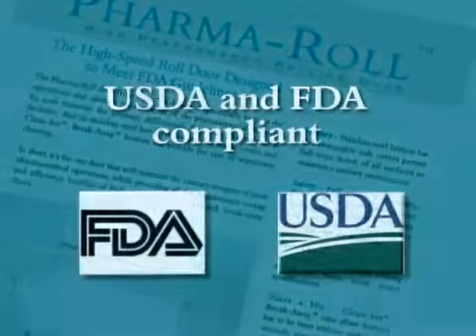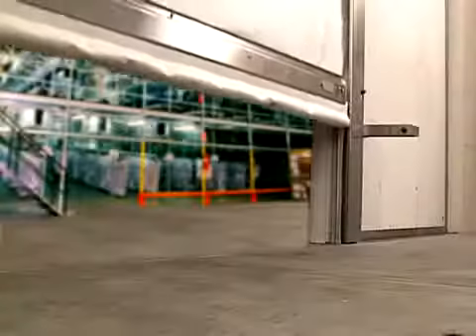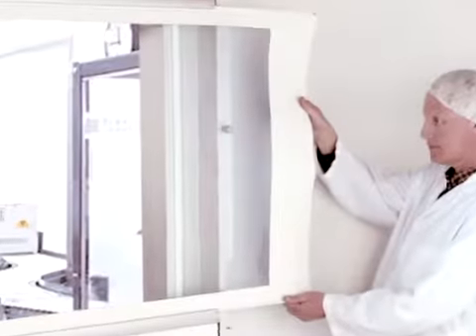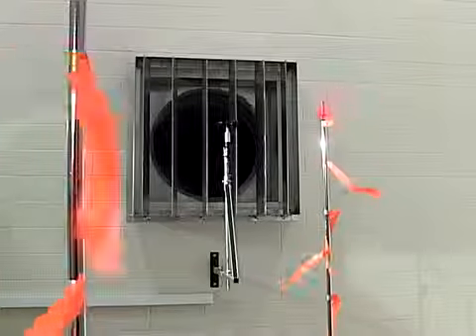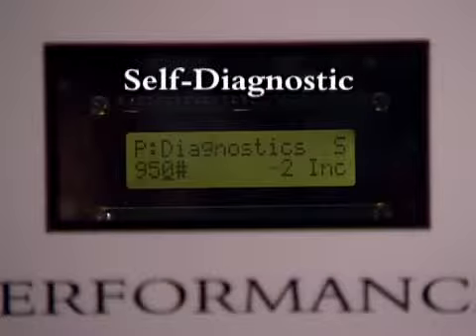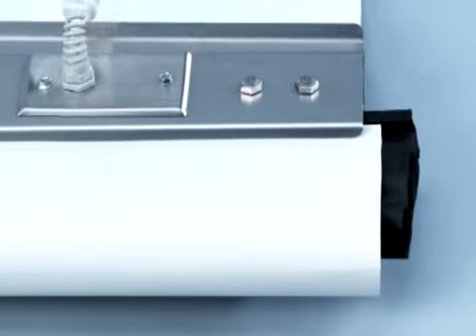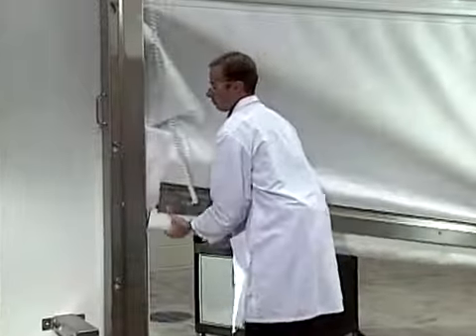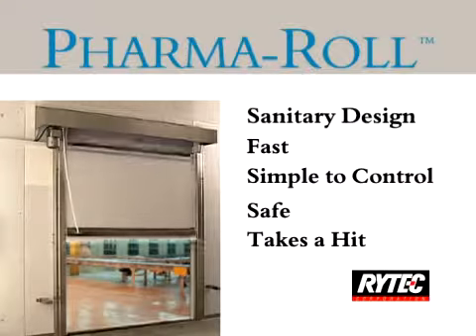Pharma-Roll High Performance Rolling Door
The High-Speed Roll Door Designed to Meet FDA Guidelines.